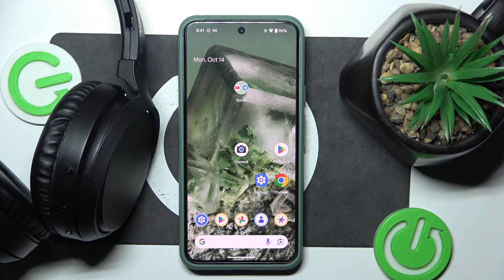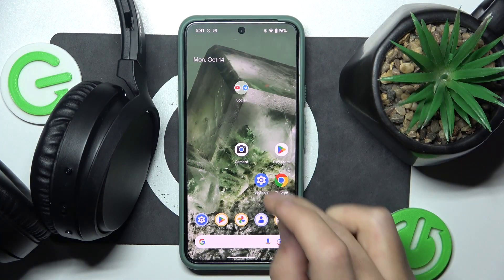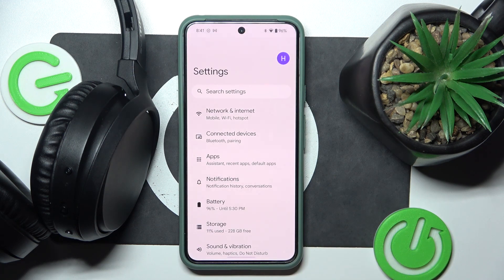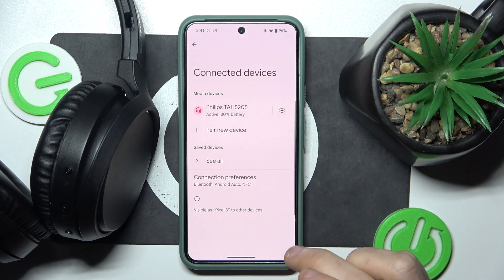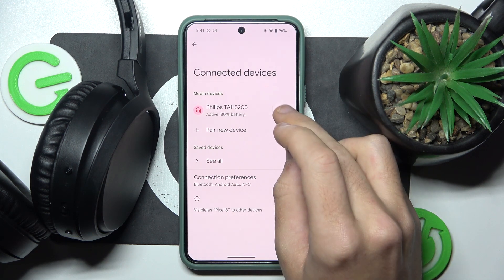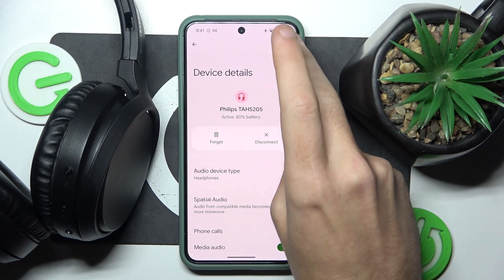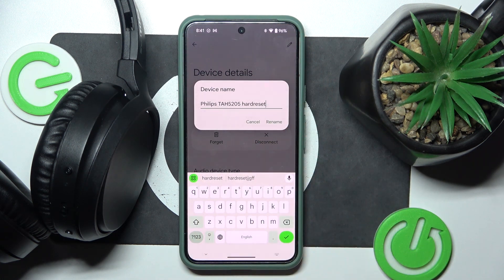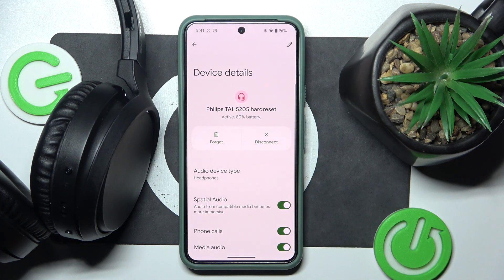How to Rename Philips TAH5205 on Android | Change Headphone Name in Bluetooth Settings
In this tutorial, we’ll show you how to rename your Philips TAH5205 headphones on your Android device. Changing the headphone name in Bluetooth settings makes it easier to identify your device, especially when multiple Bluetooth connections are available. Follow our step-by-step guide to customize the name of your Philips TAH5205 headphones for a more personalized experience.

How to rename Philips TAH5205 on Android?
How to change headphone name in Bluetooth settings for Philips TAH5205?
What steps are needed to customize the name of Philips TAH5205 on Android?